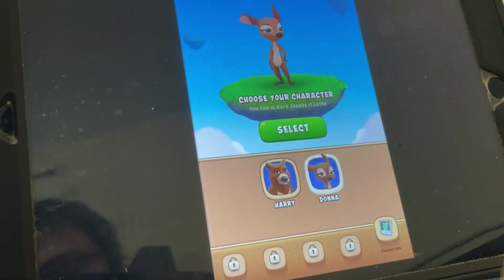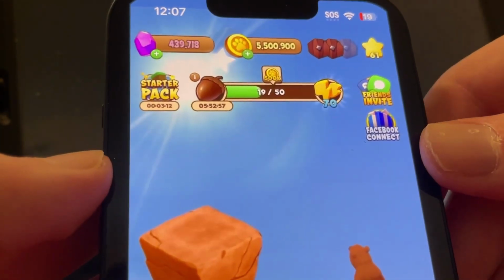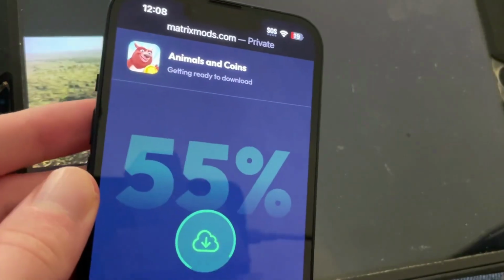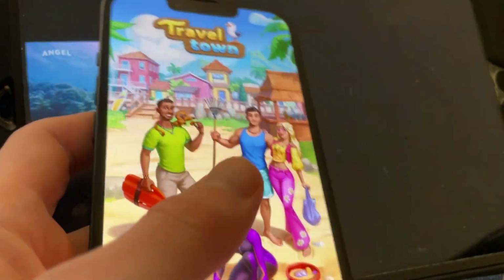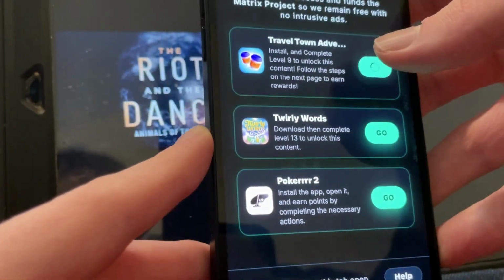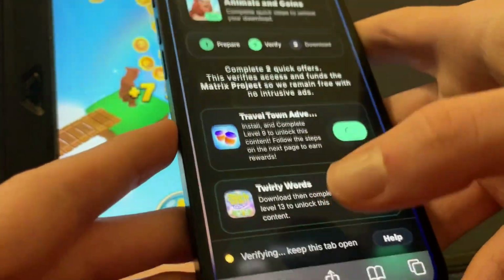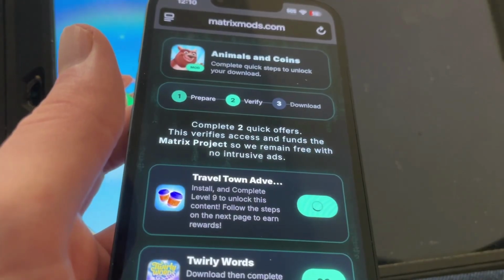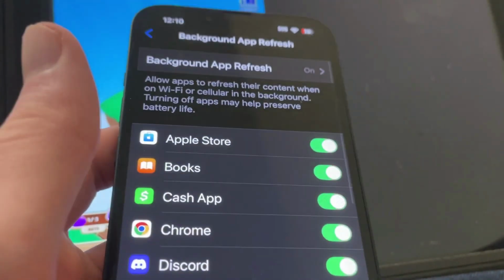Animals & Coins Hack 2026 (Still Working) – 900K Free Energy Points Before It’s Patched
Howdy, in this Animals Coins hack 2026 video I’m going to show you exactly how to get 900K free energy points step by step on iOS and Android. I’ll walk you through the full Animals and Coins unlimited energy hack 2026 process so you can see how the 900K energy method works, what to tap, and how to activate the free energy system properly. This Animals Coins free energy tutorial is explained clearly from start to finish so you can follow along without missing anything and understand every step needed to reach the 900K free energy goal.